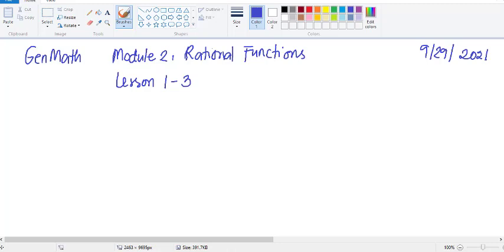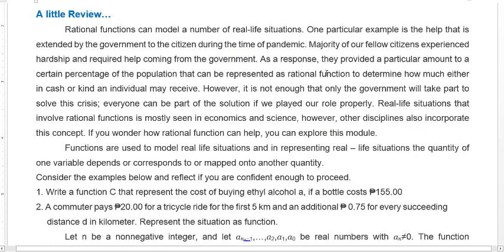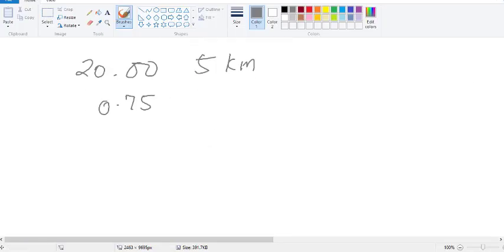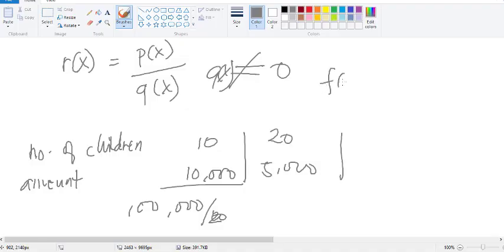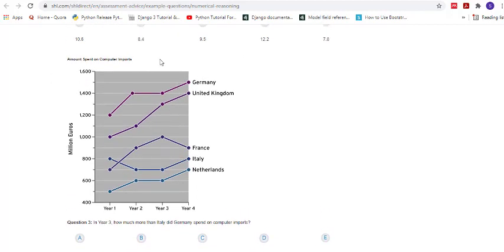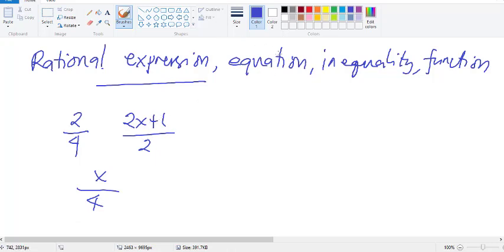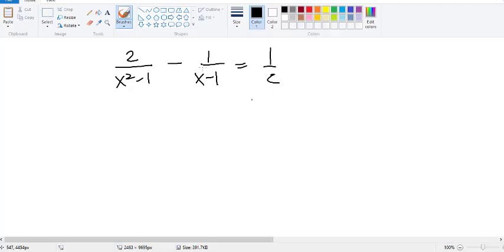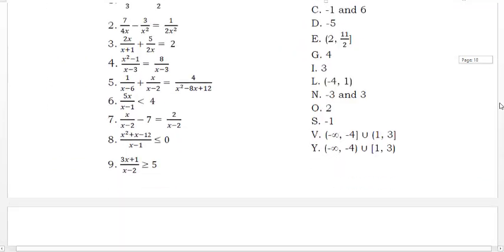2021-09-29 GenMath Q1 Module 2 Lesson 1-3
The first part (Lesson 1-3) of the module tackles about representing real life situations using rational functions and distinguishing rational function, rational equation and rational inequality. It is assumed that the learners already grasp full understanding with functions which was found on the previous modules. (M11GM-Ib-1-M11GM-Ib-2)
The second part (Lesson 4-5) will guide you on how to see the essence of rational functions which we think has no value in real life, but in reality, it is in everything that we do. It will also help you master the domain and range of a rational function. The scope of this module permits it to be used in many different learning situations.
Lastly, the third part (Lesson 6-7) contains problem solving involving rational equations, inequalities and functions. (M11GM-1c-2, M11GM-1c-3)

After going through this module, you are expected to:
 represents real-life situations using rational functions,
 distinguishes rational function, rational equation, and rational inequality,
 apply appropriate methods in solving rational equations and inequalities,
 solves rational equations and inequalities using algebraic techniques for simplifying and manipulating of expressions,
 determine whether the solutions found are acceptable for the problem by checking the solutions.
 represent rational function using table, graphs, and equations,
 define domain and range,
 find the domain and range of a rational function,
 determine the intercepts of rational function;
 determine the zeroes of rational function;
 determine the asymptotes of rational functions;
 define rational functions, rational equations and rational inequalities; and
 solve problems involving rational functions, equations and inequalities.

References
◂ SHS Teaching Guide General Mathematics by CHED & Philippine Normal University, 2016
◂ General Mathematics, Rex Bookstore
◂ General Mathematics, C&E Publishing
◂ The Calculus 7 by Louis Leithold, 2002, Pearson Education Asia Pte Ltd.
◂ General Mathematics Quarter 1 – Module 5: Rational Functions, Equations and Inequalities, Alternative Delivery Mode, 2020, Published by Department of Education
◂ General Mathematics Quarter 1 – Module 6: Solving Rational Equations and Inequalities, Alternative Delivery Mode, 2020, Published by Department of Education
◂ General Mathematics Quarter 1 – Module 7: Rational Functions, Equations and Inequalities, Alternative Delivery Mode, 2020, Published by Department of Education
◂ General Mathematics Quarter 1 – Module 8: Solving Rational Equations and Inequalities, Alternative Delivery Mode, 2020, Published by Department of Education
General Mathematics Quarter 1 – Module 2: Rational Functions, First Edition, 2020